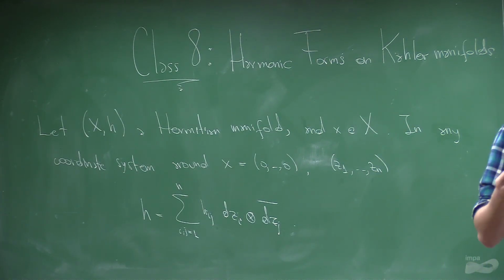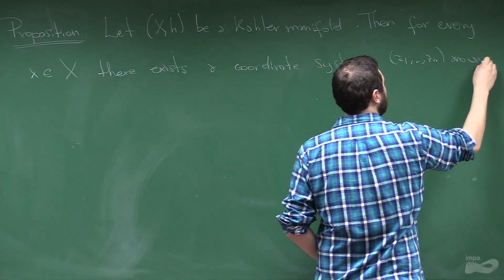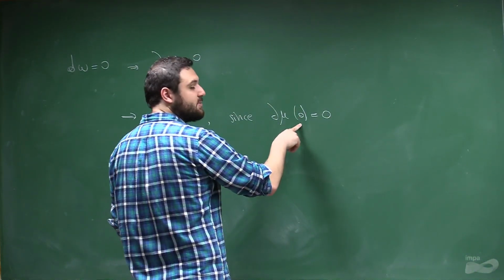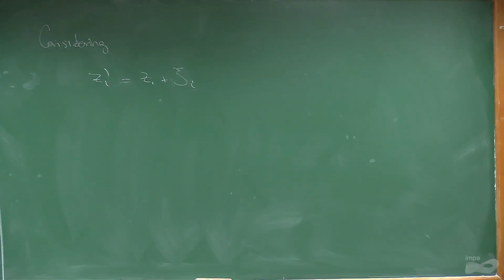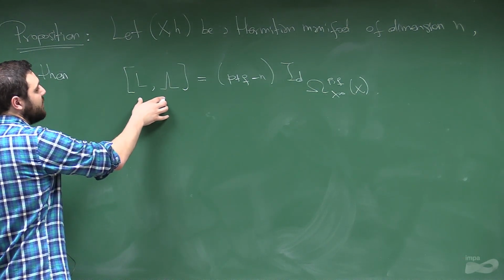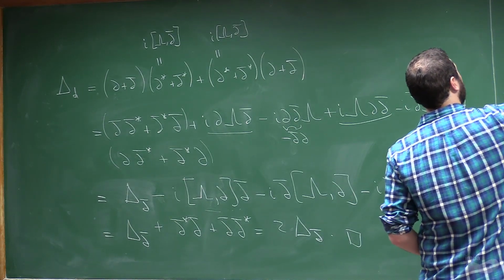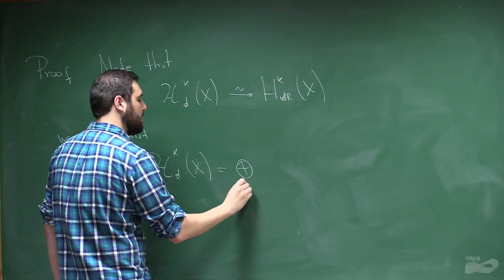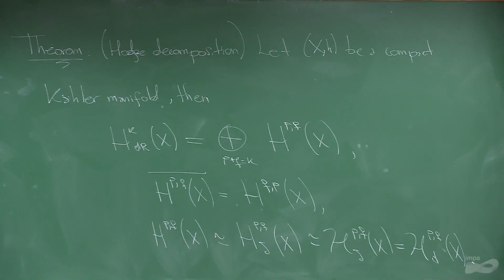Programa de Doutorado: Hodge Theory - Class 8 - Harmonic Forms on Kähler Manifolds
Professor: Roberto Villaflor

Kähler metrics are constant up to second order approximations. Lefschetz operator and its formal adjoint, commutators with differential operators, relation between Laplacians for compact Kähler manifolds. Cohomology groups of type (p,q), Hodge decomposition.